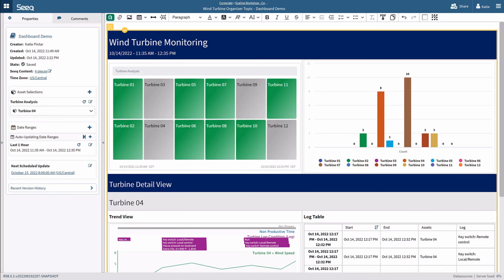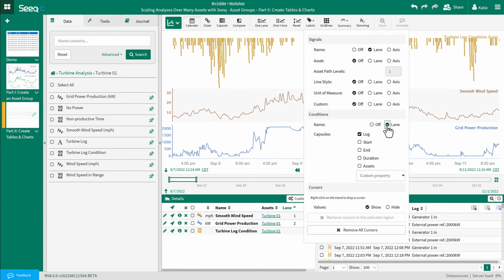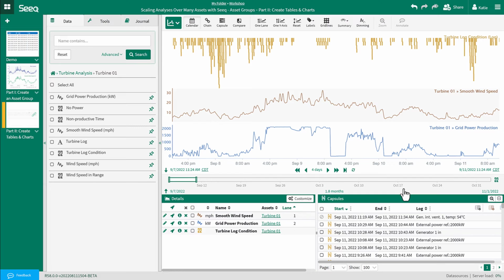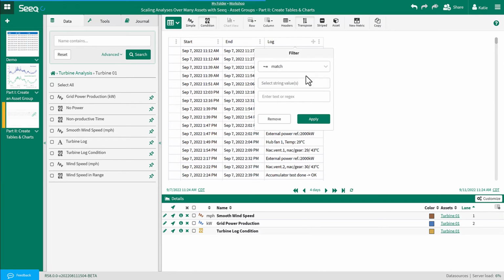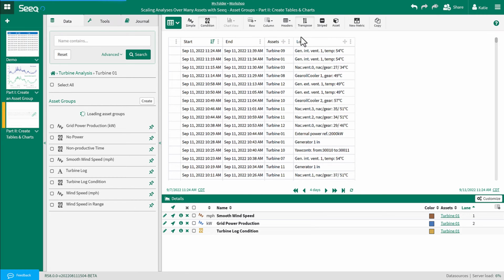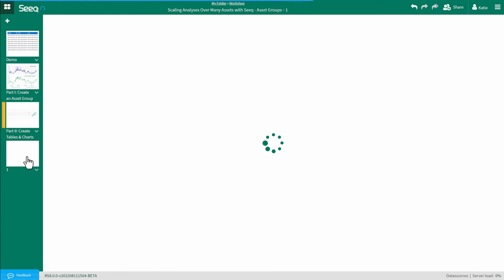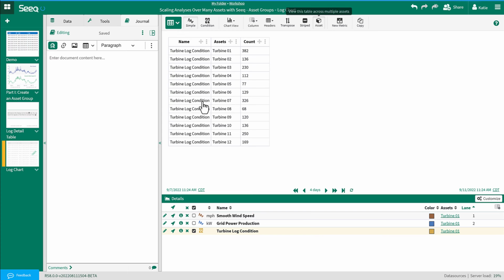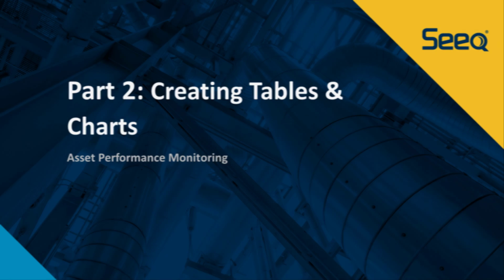Asset Performance Monitoring Part 2: Creating Tables and Charts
In this video you will learn how to view log or alarm conditions in Seeq, create a condition table, a simple table, and a chart. Check out part 1 for how to create an Asset Group and Treemap and part 3 for how to build an Organizer Topic dashboard.

00:00 Introduction
00:27 Viewing Log or Alarm Conditions
02:11 Tables & Charts Overview
02:34 Creating a Condition Table with Logs/Alarms
04:45 Organizer Topic Content Best Practice
05:33 Creating a Simple Table
06:30 Creating a Chart

for additional resources & information.